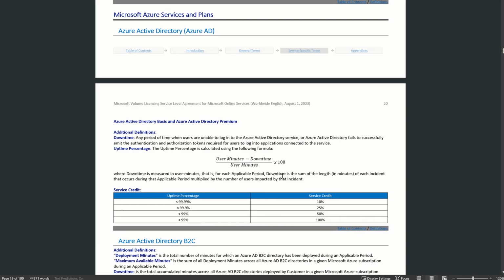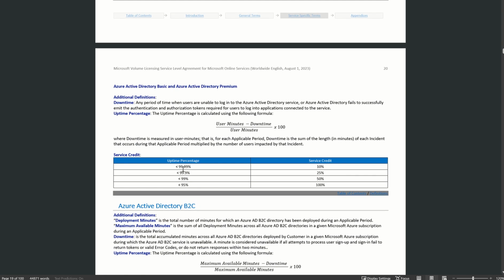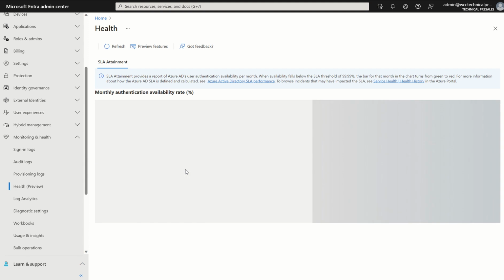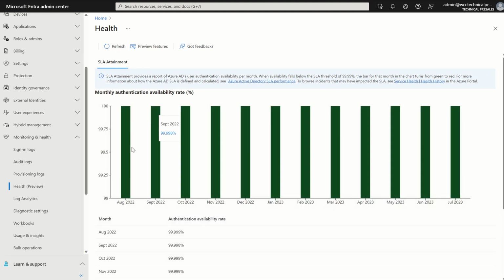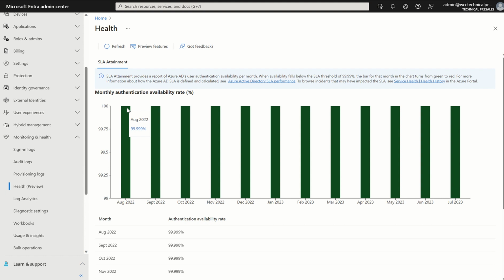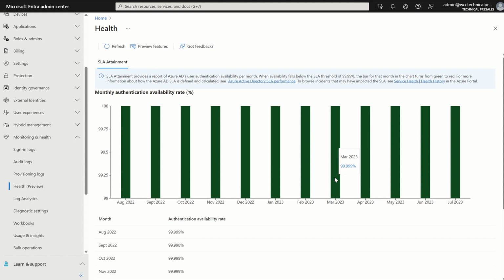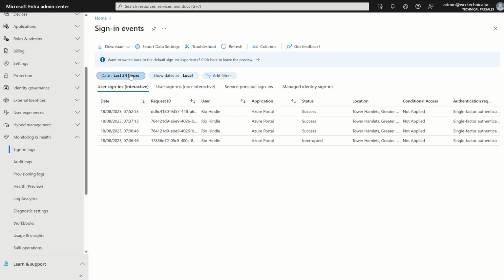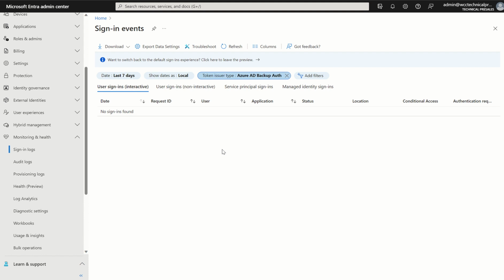Microsoft Entra (Azure AD) Tenant Authentication Availability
How to check your tenant's historical authentication availability within Microsoft Entra; Azure AD.

This will help provide visibility on the current SLA attainment.